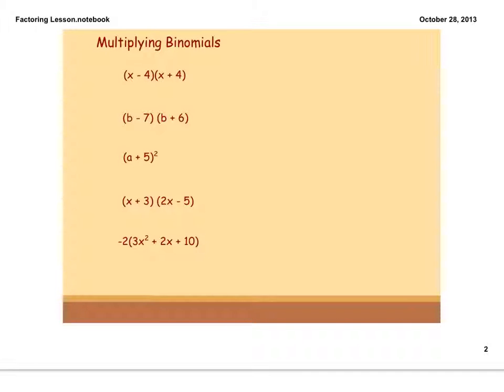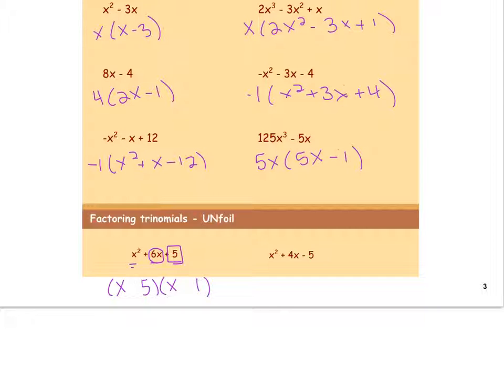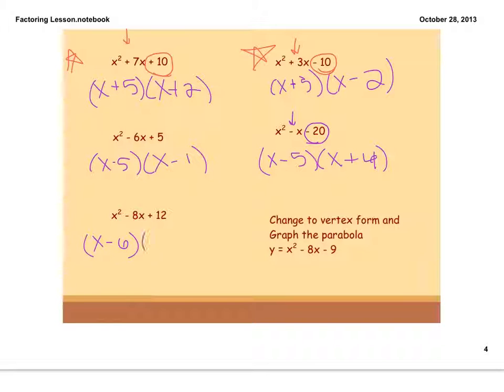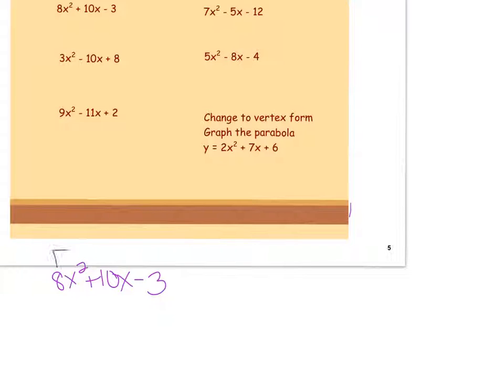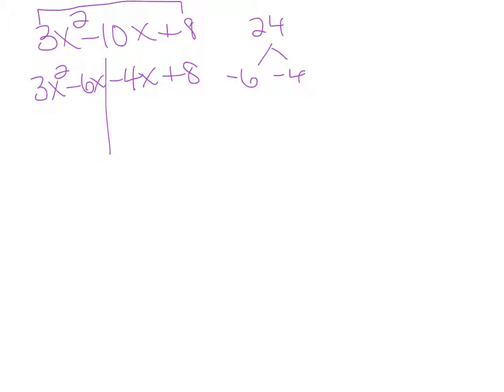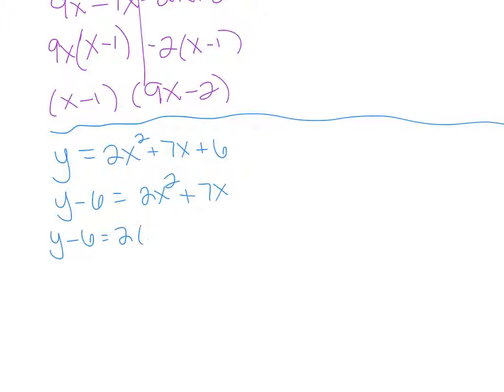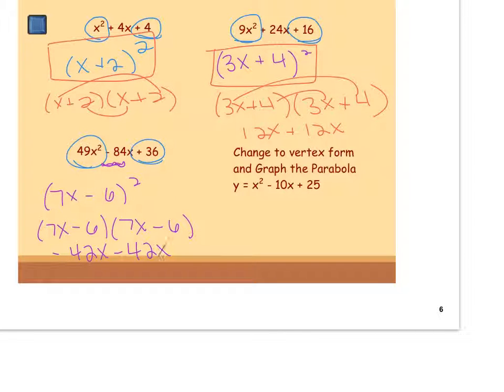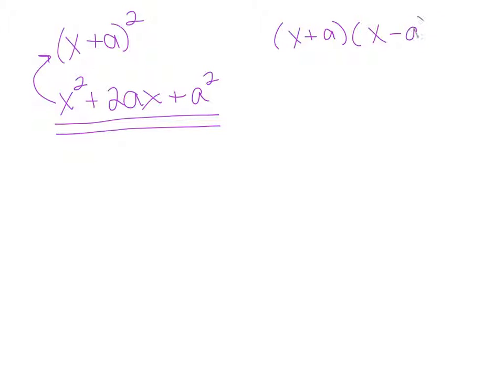factoring after 5.2